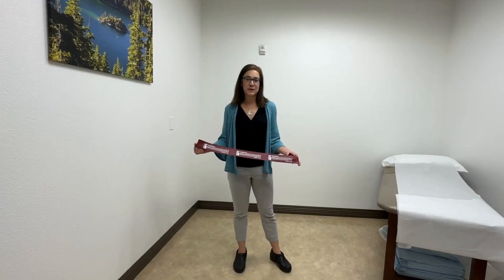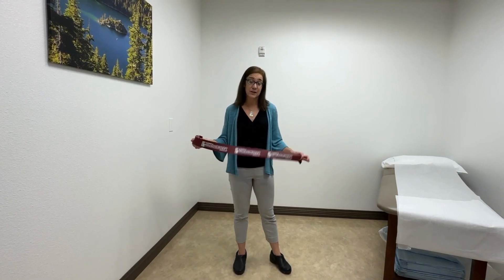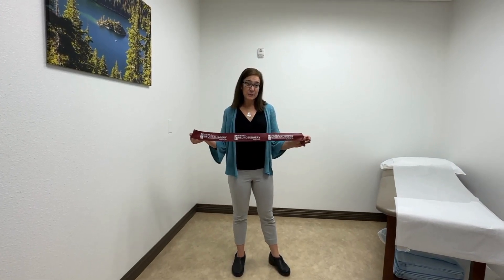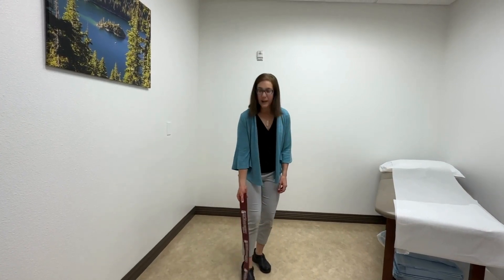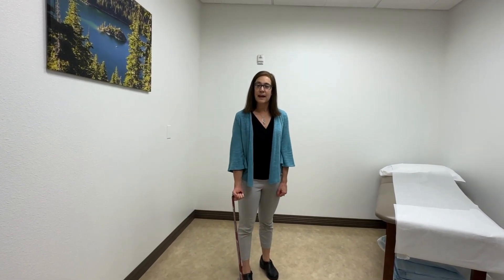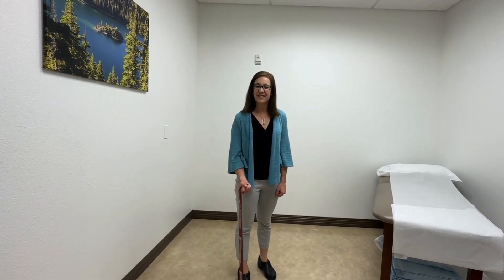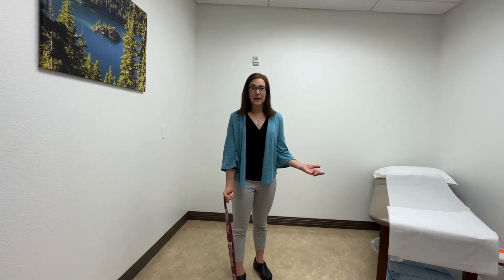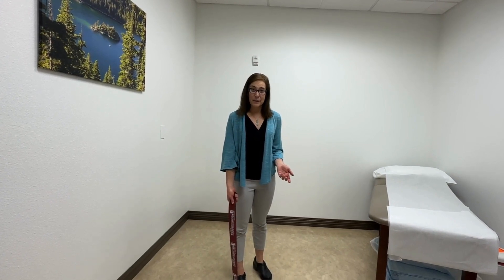Banded Biceps Curl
Dr. Naomi Albertson from Sierra Neurosurgery Group demonstrates a simple banded biceps curl with a resistance band. This is an easy exercise that you can do at home to increase your strength and stimulate bone growth to prevent the loss of bone density associated with osteoporosis.

Using an exercise band for biceps curls offers several benefits for strength training and can contribute to the prevention of osteoporosis. Here are 4 key advantages:

1. Convenience: Exercise bands are lightweight, portable, and versatile. They can be easily carried and used anywhere, allowing you to perform biceps curls without the need for heavy equipment or a gym. This convenience encourages consistency in your exercise routine.

2. Resistance training: Exercise bands provide resistance throughout the entire range of motion, challenging your muscles and promoting strength development. As you curl the band toward your shoulders, it creates tension, and your biceps must work against it, engaging and strengthening the muscle fibers.

3. Muscle activation: Biceps curls with exercise bands activate not only the biceps brachii, the primary muscle being targeted, but also the brachialis and brachioradialis muscles in the forearm. This helps develop overall arm strength and stability.

4. Joint-friendly: Exercise bands offer a lower impact alternative to traditional weights, making them suitable for individuals with joint issues or those who prefer a more joint-friendly workout. They provide a smooth resistance, reducing the strain on your joints while still effectively working the biceps.

It's important to note that while strength training exercises with exercise bands can be beneficial for preventing osteoporosis, a comprehensive exercise routine that includes weight-bearing activities, and a balanced diet rich in calcium and vitamin D, is also crucial for maintaining optimal bone health.

Before starting any exercise routine be sure to consult with a healthcare professional or a certified fitness trainer who can provide personalized advice and guidance based on your specific needs and goals.